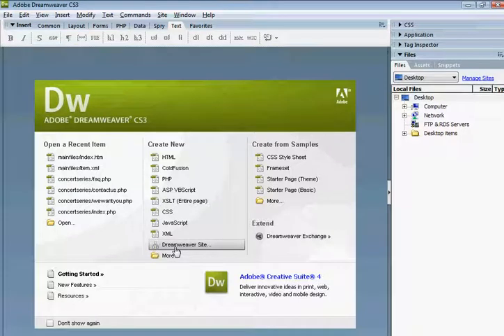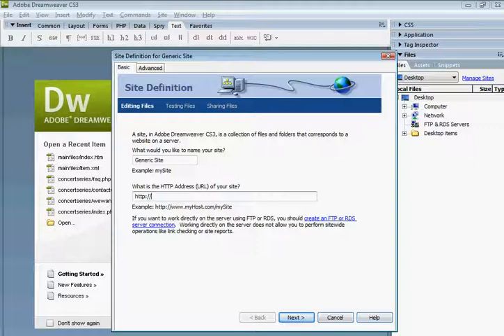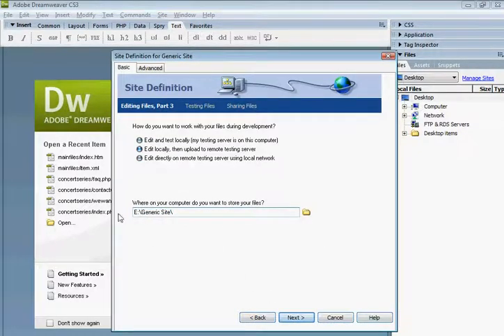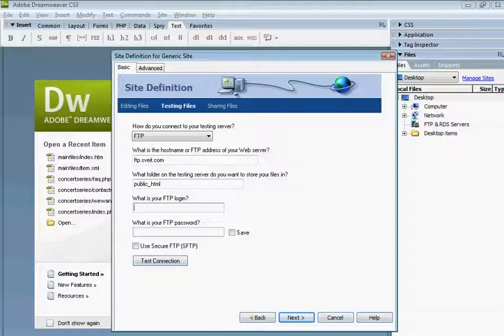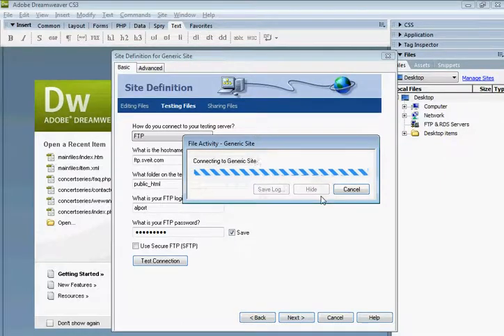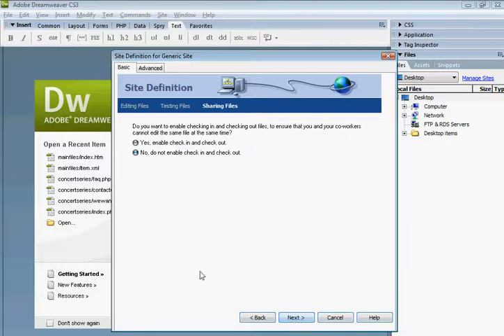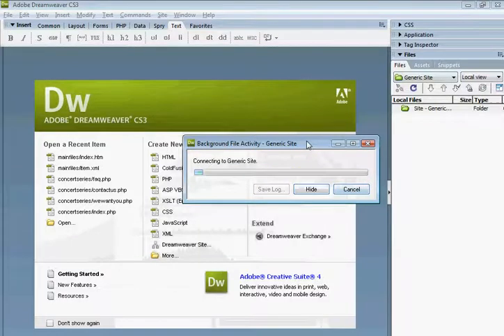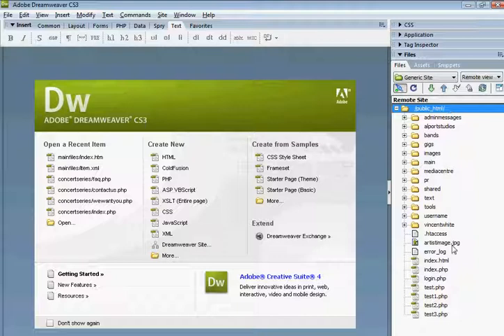Macromedia Dreamweaver Uploading Tutorial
Help with using ftp and the sveit servers